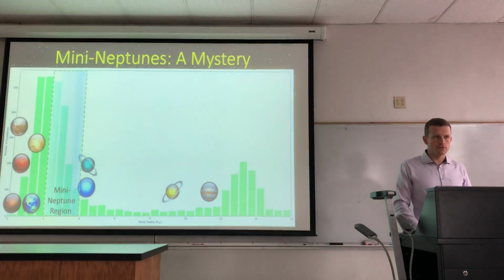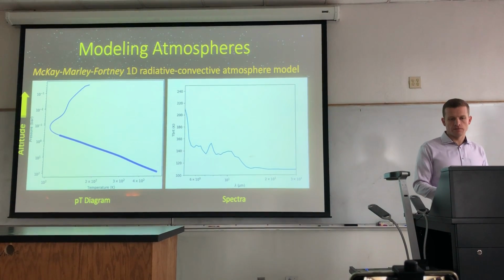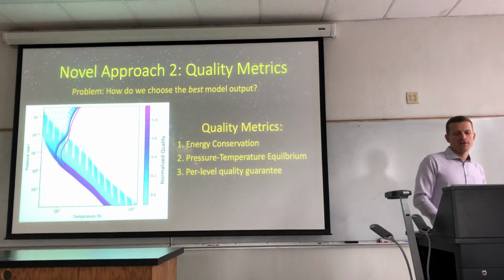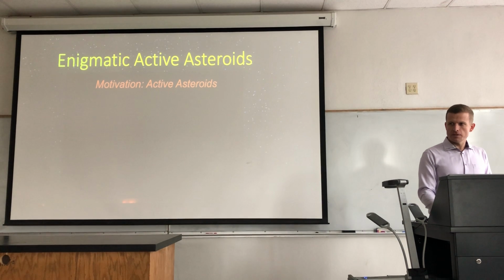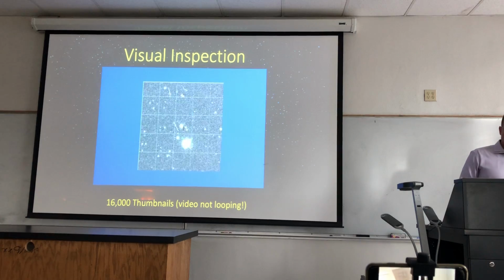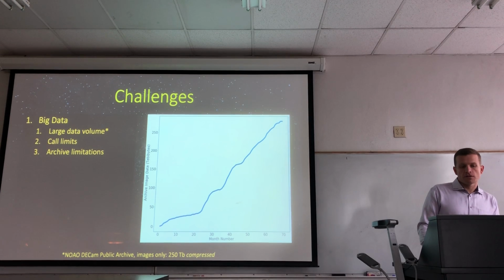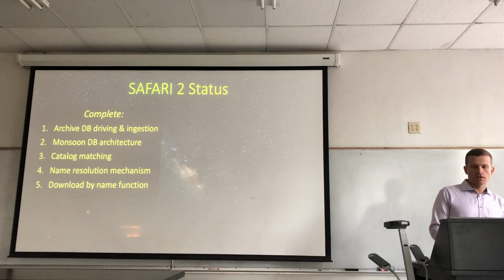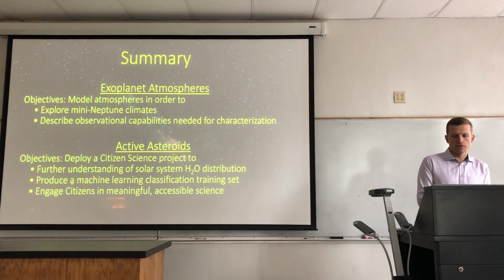November 16, 2018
Colin Quals Part II